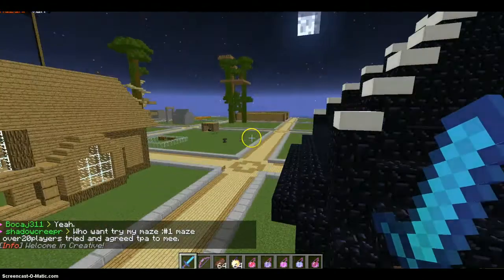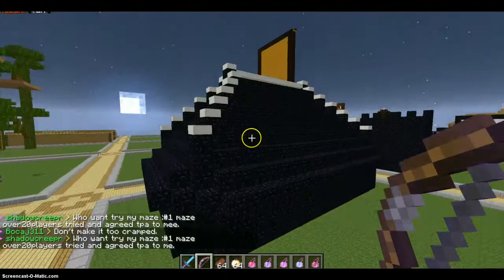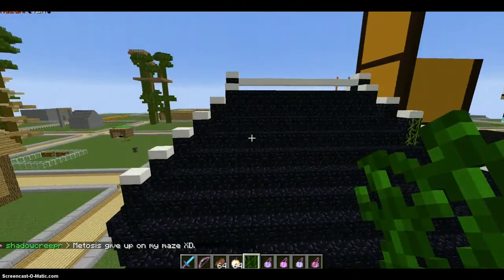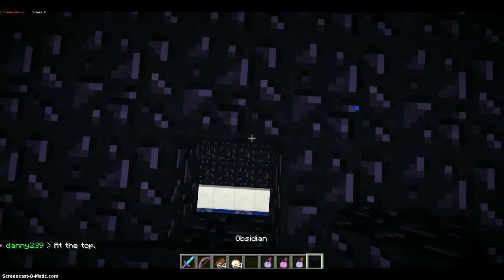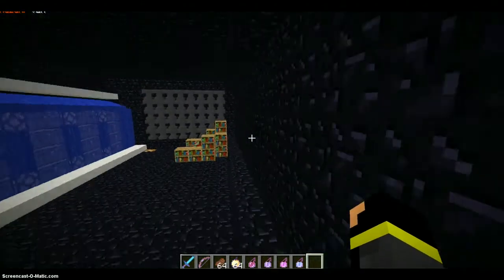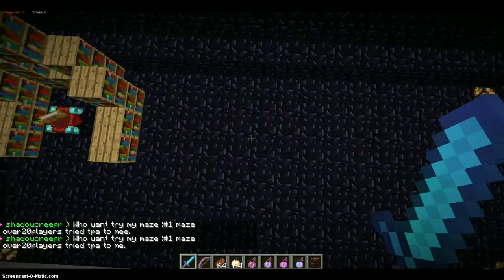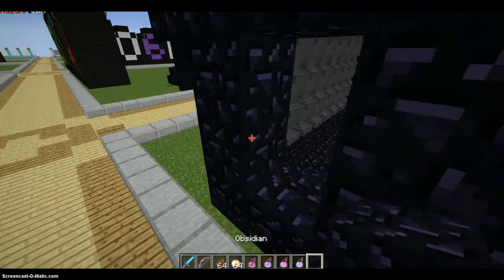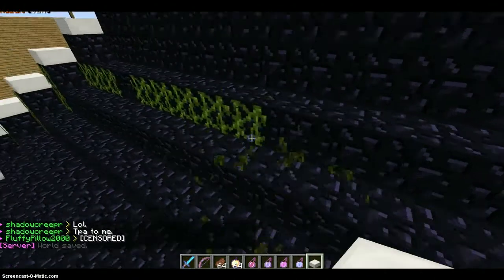Minecraft : Furebase Obsidian base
Our Futurre base